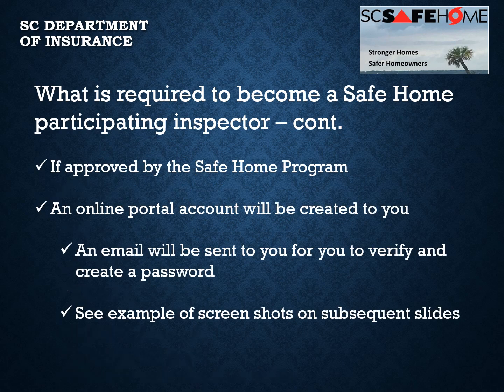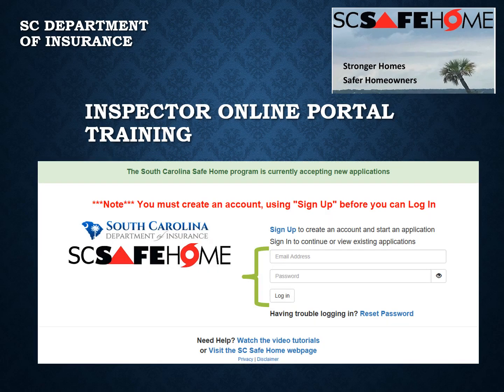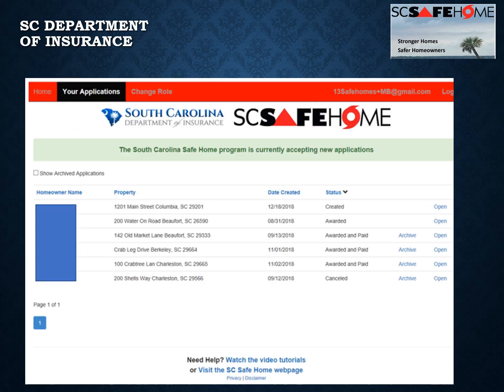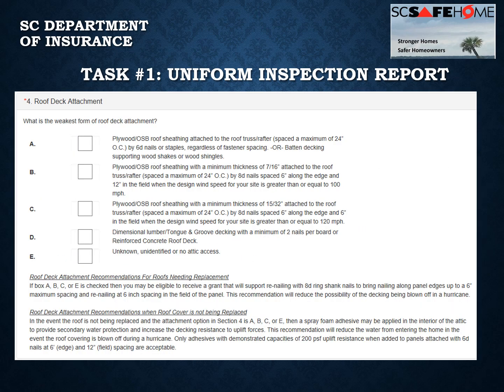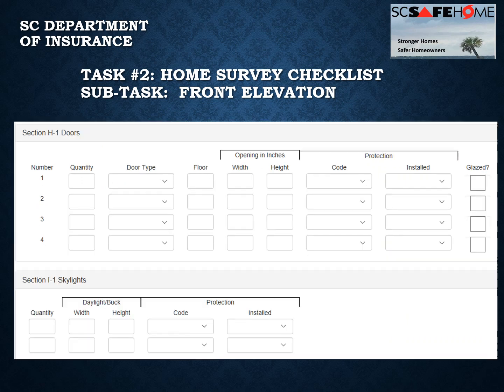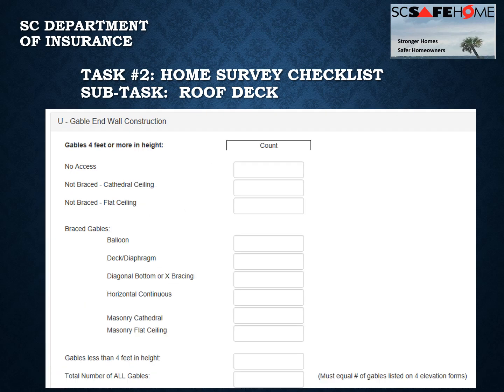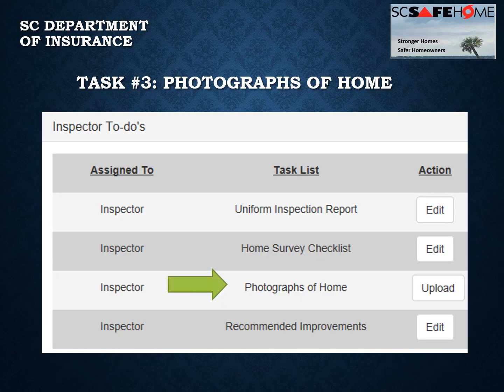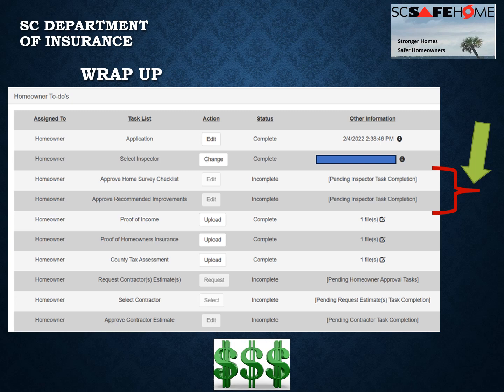SCSH Inspector Training Video